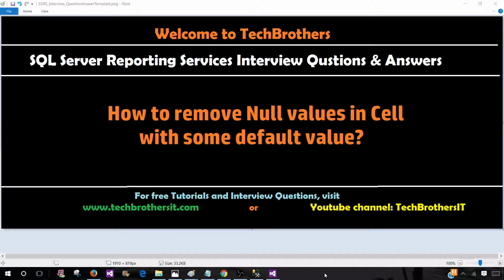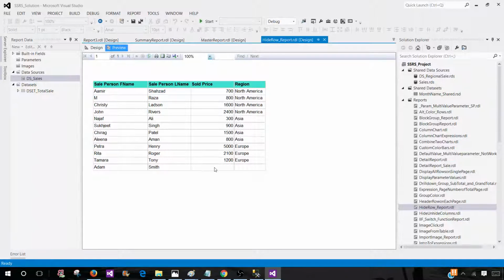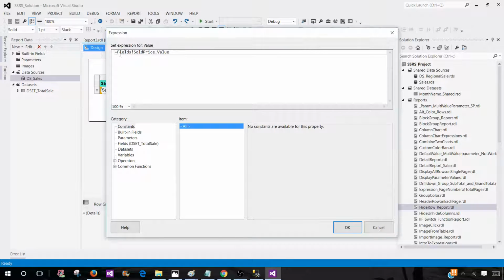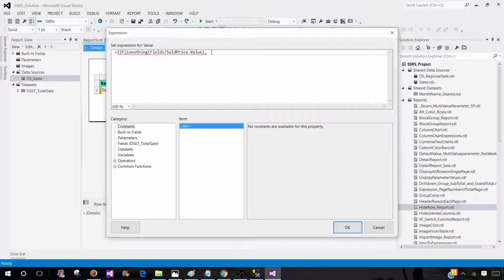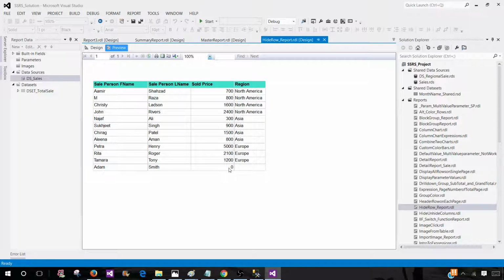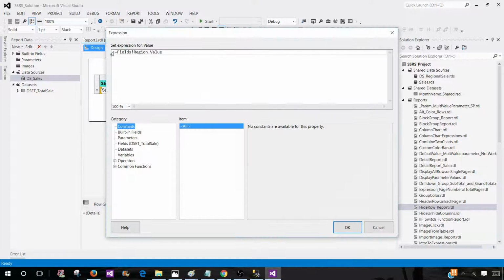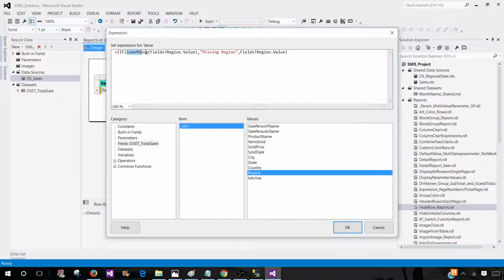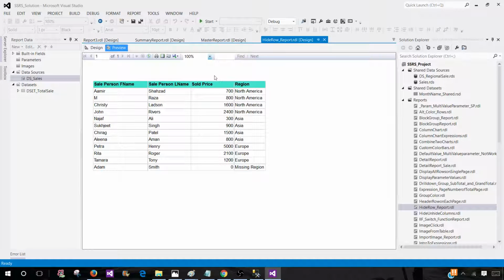How to replace Null values in Cell with default values - SSRS Interview Questions and Answers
If we are getting the data from a Database, we can use ISNull or COALESCE function to replace Null values with values we would like.

But if we want to replace the Null/Blank values in SSRS Report, we need to use IIF and Isnothing functions in expressions.

Here are the expressions to replace Null/Blank to 0, otherwise print the value itself.

=IIF(Isnothing(Fields!SoldPrice.Value),0,Fields!SoldPrice.Value)

If we would like to replace Null/Blank with "Missing Value" for string type column

=IIF(Isnothing(Fields!Region.Value),"Missing Value",Fields!Region.Value)